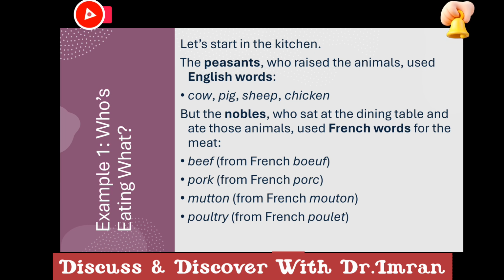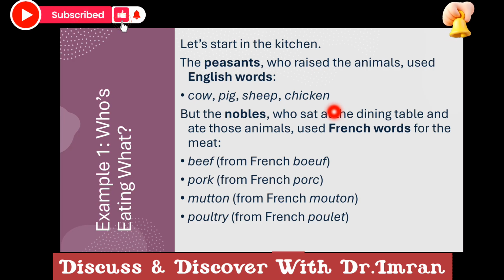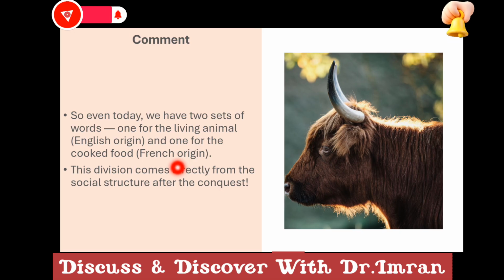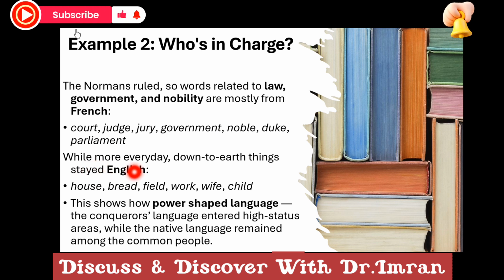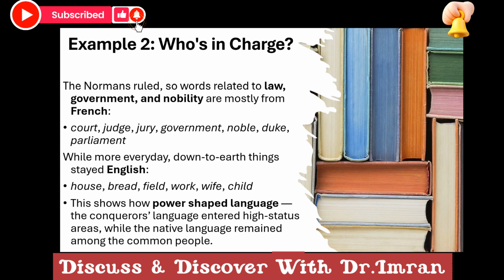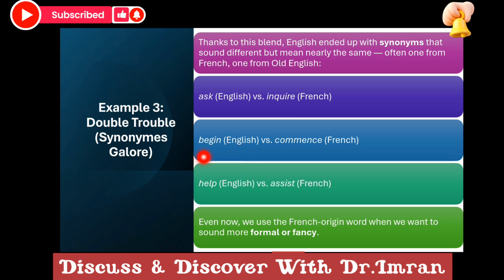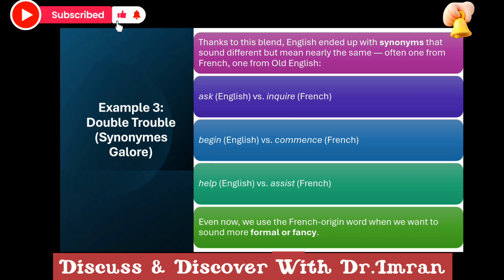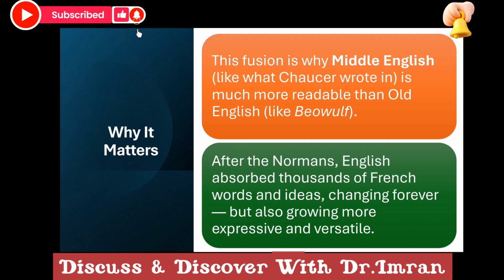Why Nobles Said 'Commence' and Peasants Said 'Begin': The French Impact on English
In medieval England, language wasn’t just a tool for communication—it was a symbol of status. Peasants spoke simple English, while the nobility used French, leading to distinct vocabulary choices. Words like "begin" and "ask" were common for peasants, while "commence" and "enquire" were the preferred terms of the elite.

In this video, we explore how the French language influenced English after the Norman Conquest and how the use of French among the nobility left a lasting mark on the English we speak today. From the impact on vocabulary to the cultural shifts that followed, discover how the French language forever changed English and created the language of modern-day Britain.